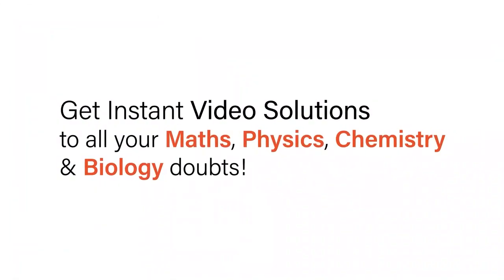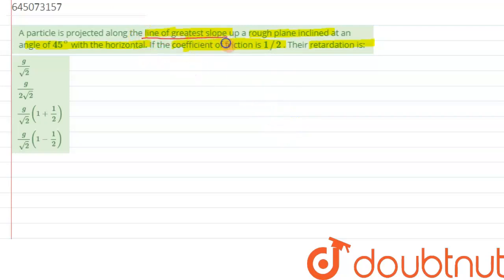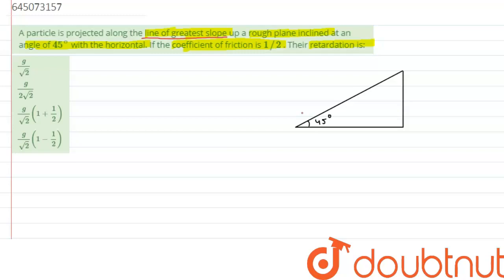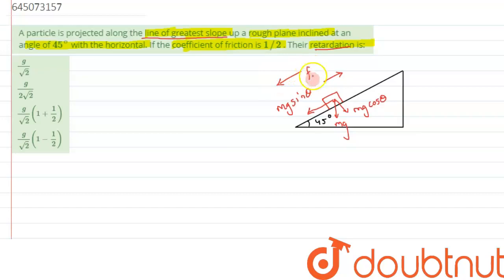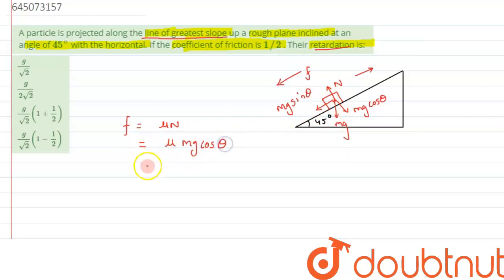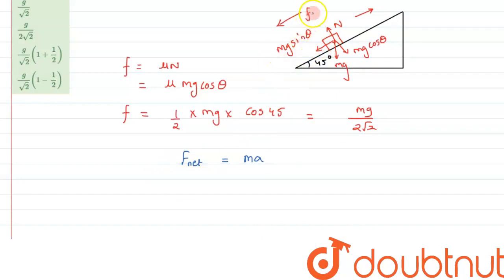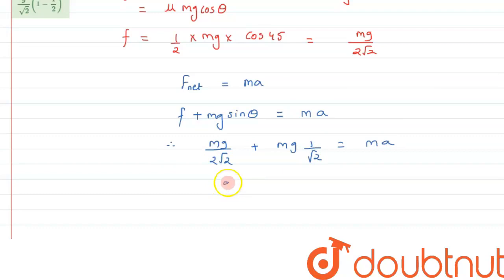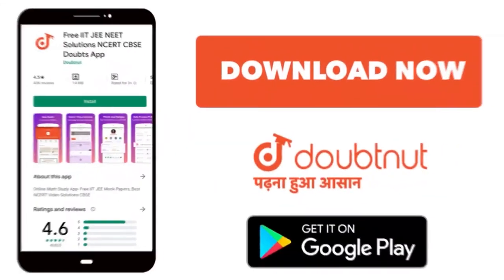A particle is projected along the line of greatest slope up a rough plane inclined at an angle o...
A particle is projected along the line of greatest slope up a rough plane inclined at an angle of 45^(@) with the horizontal. If the coefficient of friction is 1//2 . Their retardation is:
Class: 12
Subject: PHYSICS
Chapter: NTA NEET SET 54
Board:NEET

👉 Have Any Query? Ask Us.